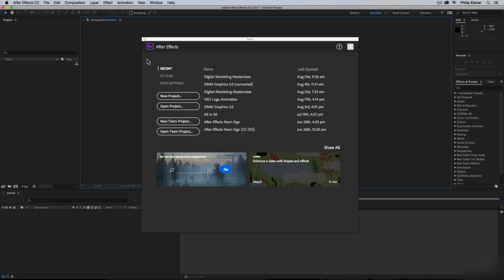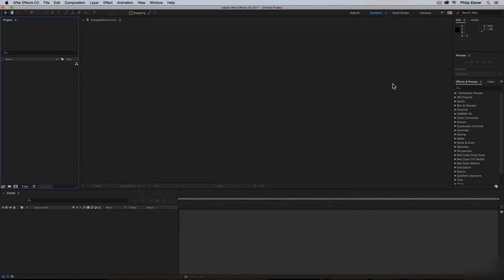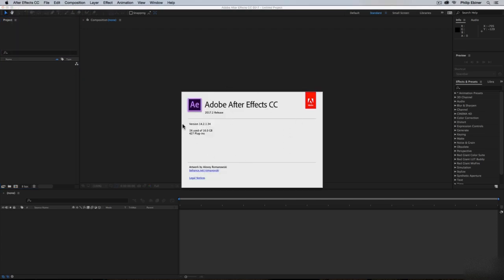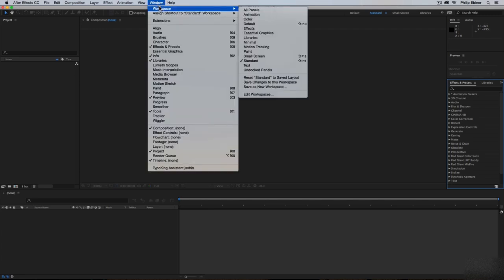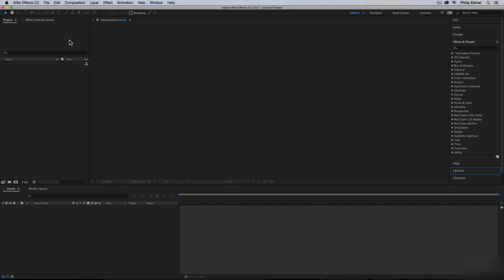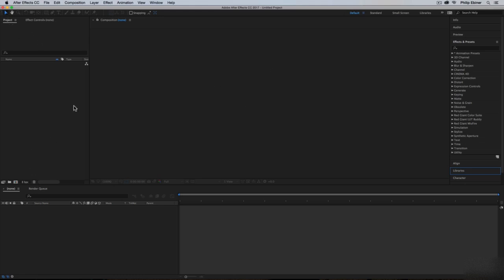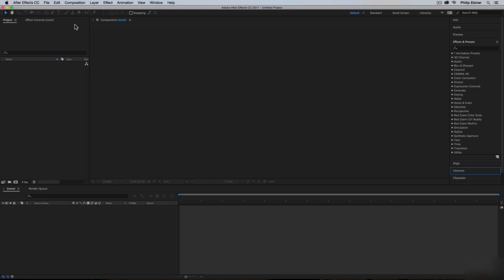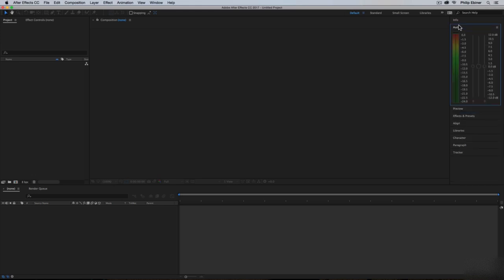How to Master After Effects Basics: A Comprehensive Course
Learn the fundamentals of Adobe After Effects with this comprehensive course. This video will guide you through the essential tools and techniques to help you navigate the software with confidence. Perfect for beginners looking to get started with motion graphics and visual effects.